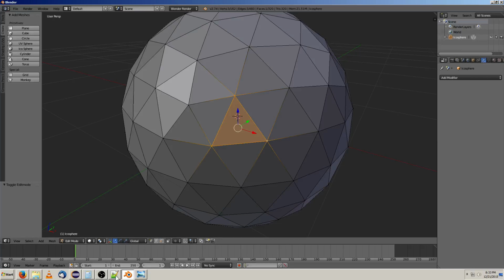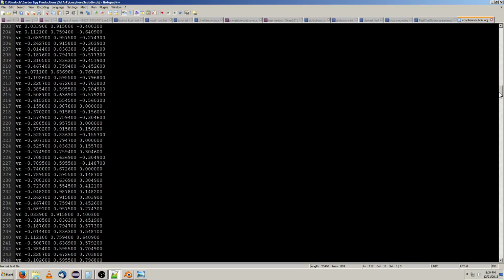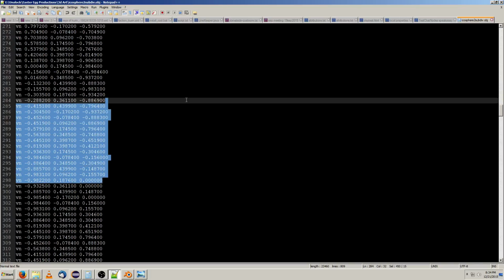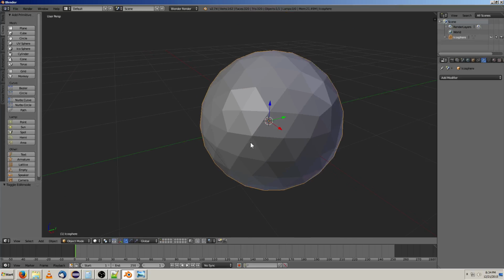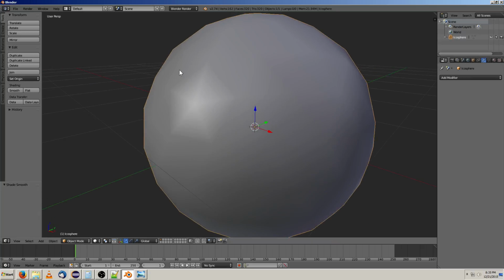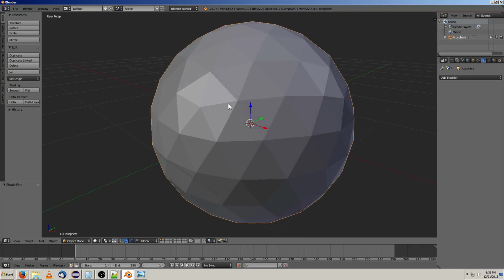3d meshes | Basic 3d tutorial with Blender ep 1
Just a quick overview of 3d models and meshes, what they are and a bit on how they work.